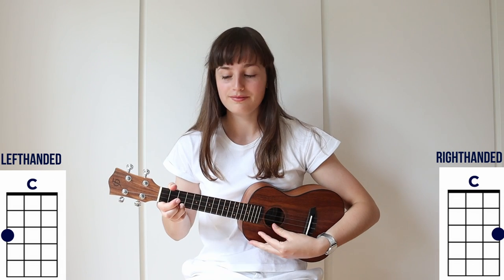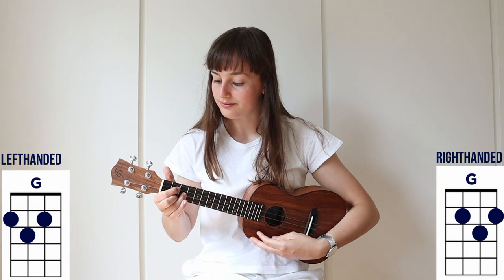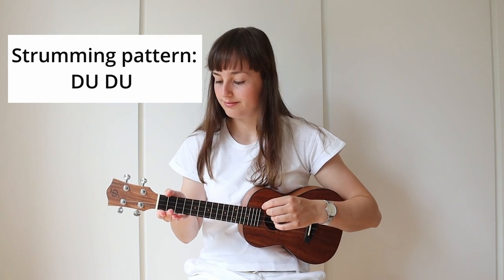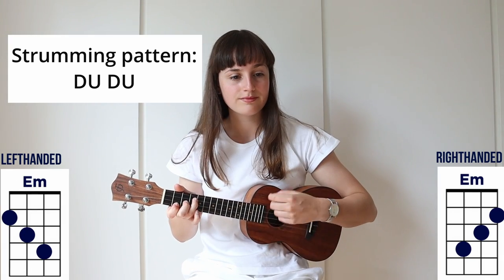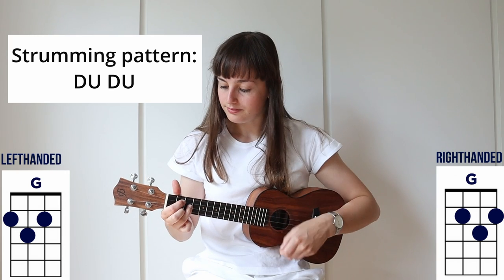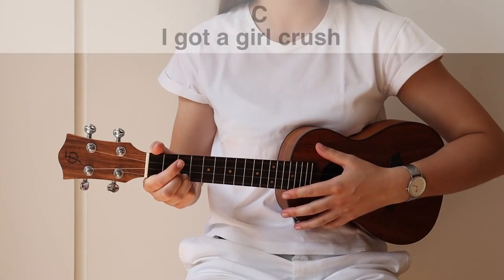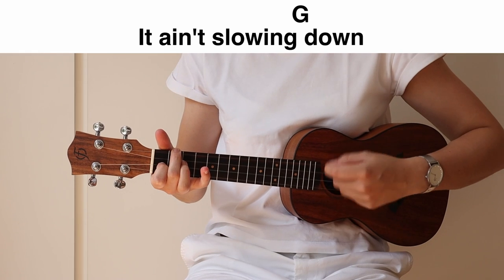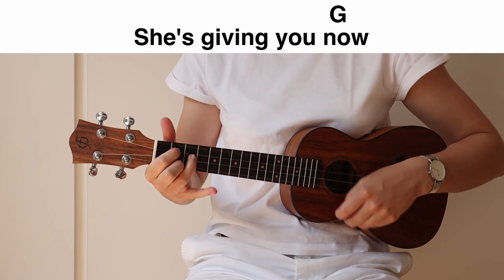Harry Styles - Girl Crush (At The BBC) (EASY Ukulele Tutorial)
More:

My ukelele:
 Flight Juliana Acacia Concert Ukulele

Other ukuleles that I have:
Kala Satin Mahogany KA-15S Soprano Ukulele, Satin Natural
Ukutune UKE1 Solid Spruce Ebony Wood Concert Ukulele
Donner Mahogany Wood Concert Ukulele